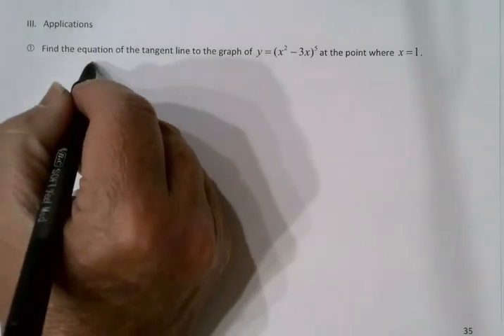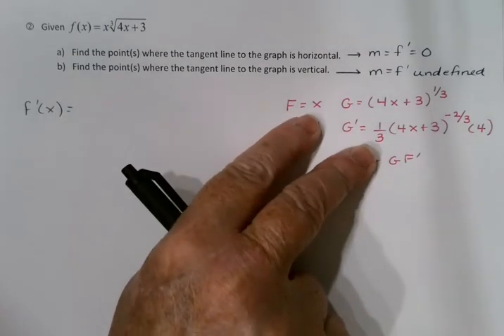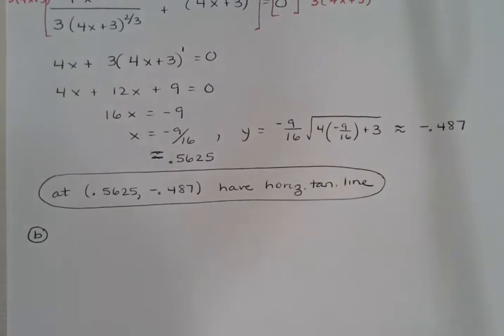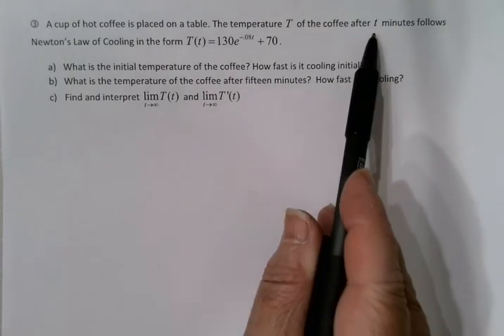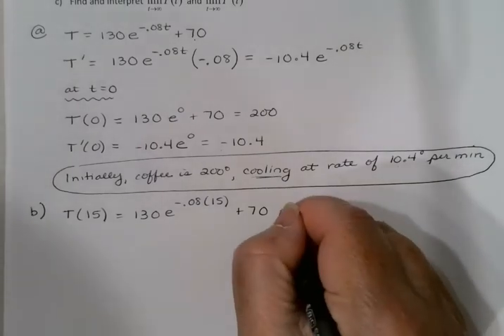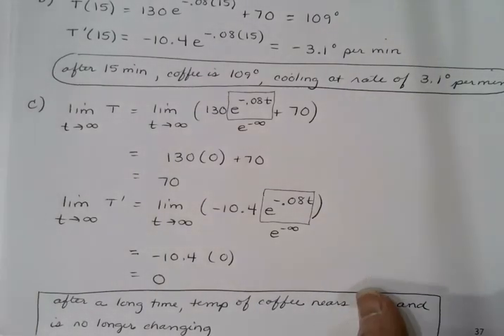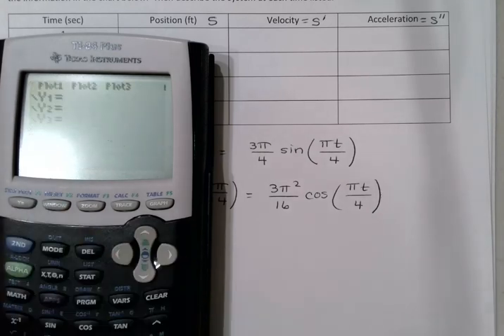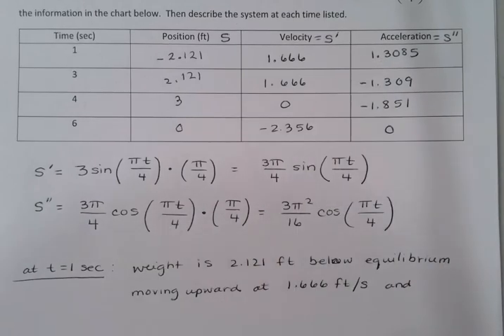MAT 151 Section 2H Part 2